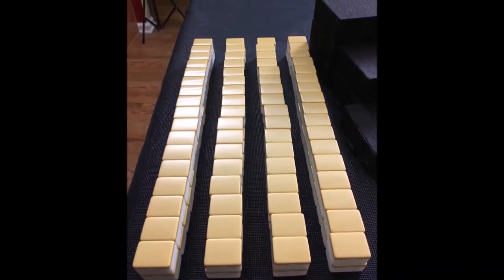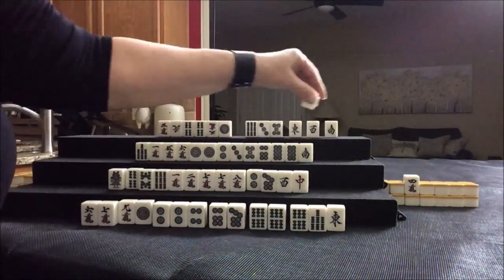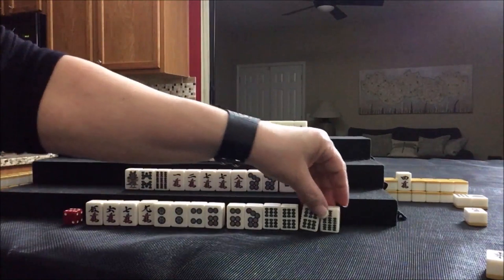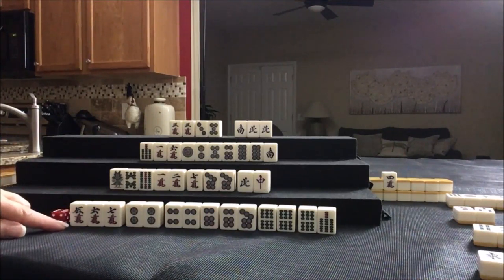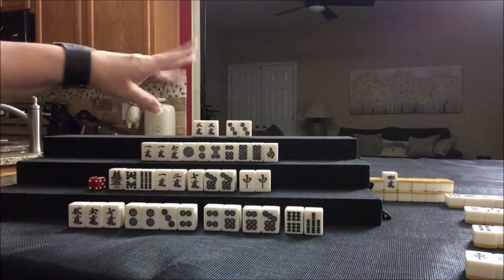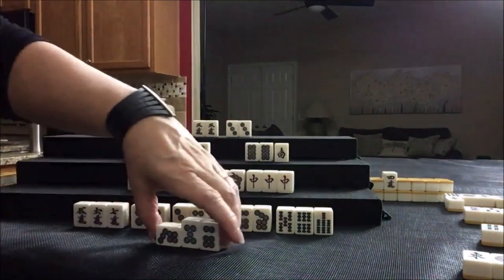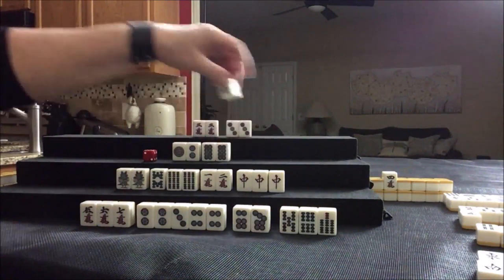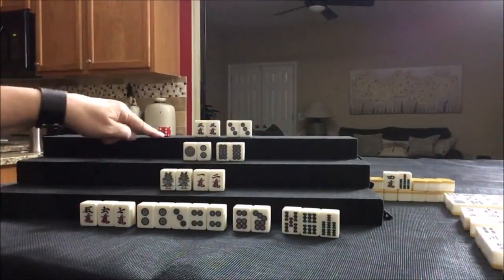Riichi Mahjong Solitaire 20190518